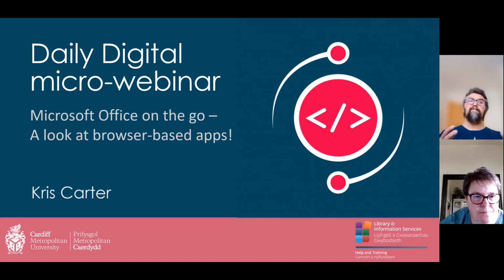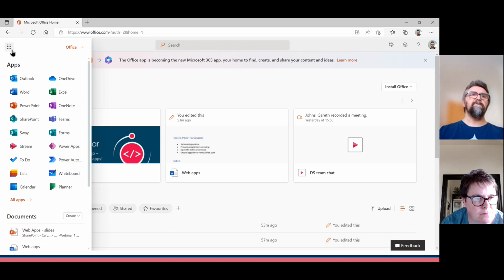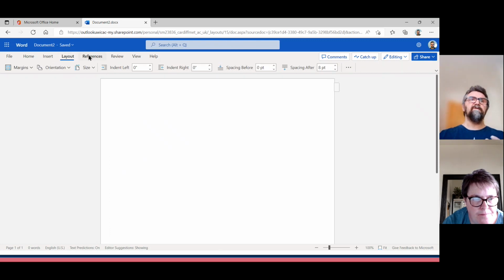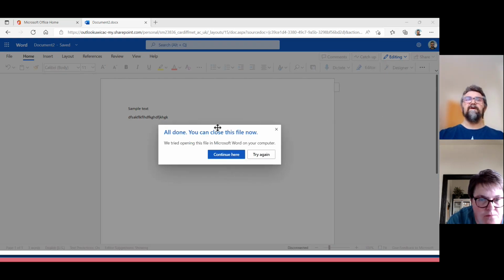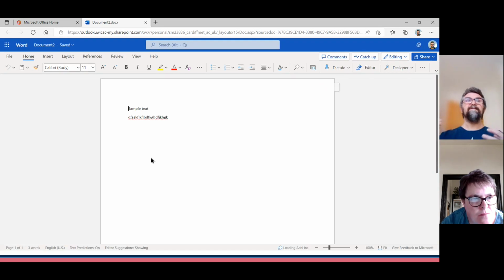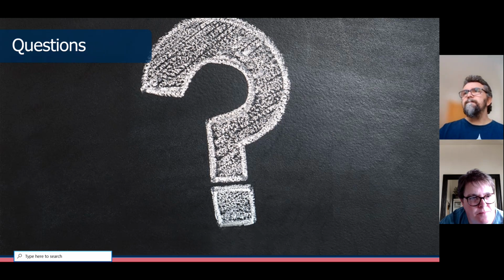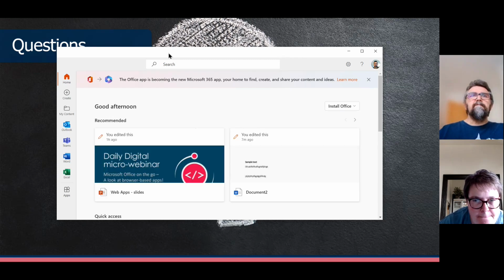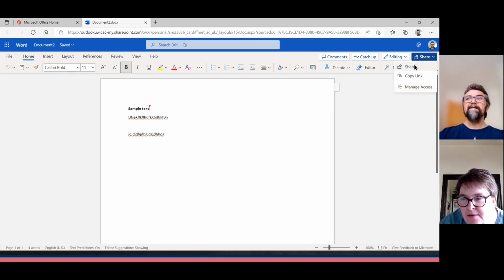Daily Digital micro webinar: Microsoft Office on the go - A look at browser based apps!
You can now access almost any Microsoft Office document, from almost anywhere, on almost any device – this micro-webinar will look at the online version of Microsoft Office, how you can access it, and show what you can create with it!